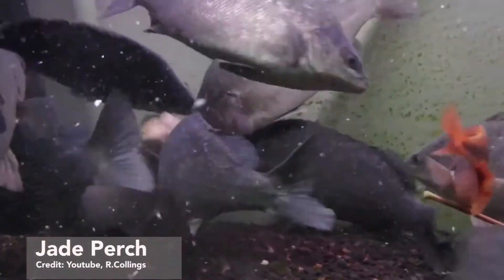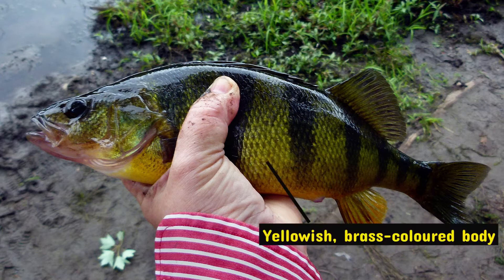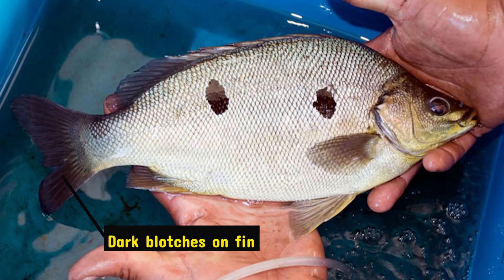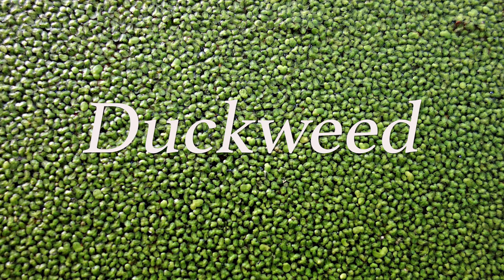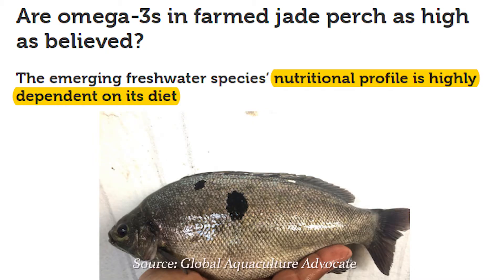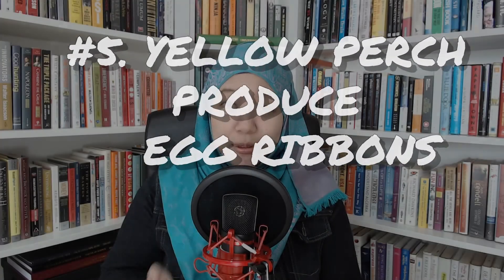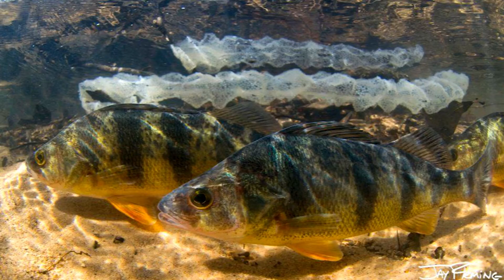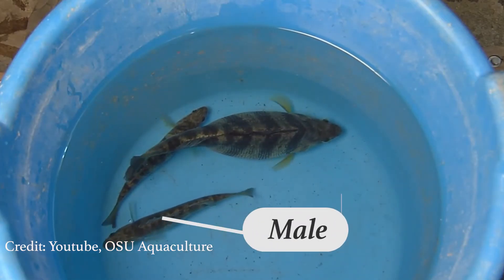Fisholover Fact #007 - Five Interesting Facts About Perch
Yellow Perch and jade perch are both perch-named fish but relatively they came from different family. Yellow perch (Perca flavescens) is classified under Percidae family, a freshwater species, native to the Northern part of  America. Jade perch (Scortum barcoo) is from the Terapontidae family, a native Australian species, which was discovered earlier in a river name Barcoo Grunter in the central of North Queensland.

What makes perch interesting? Here's the preview

#1. Yellow perch and jade perch are Perciformes but different family
#2. Jade perch love veggies
#3. The myth of high level Omega-3 fatty acid in jade perch
#4. Yellow perch produce egg ribbons
#5. Yellow perch female grow faster than male